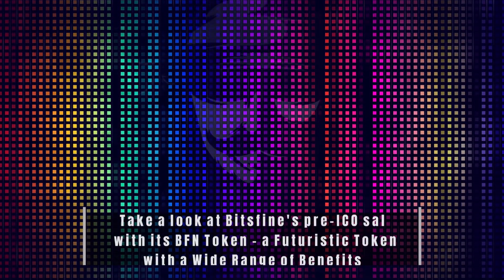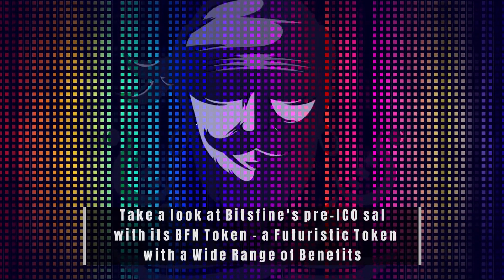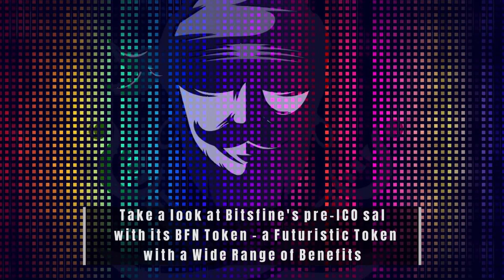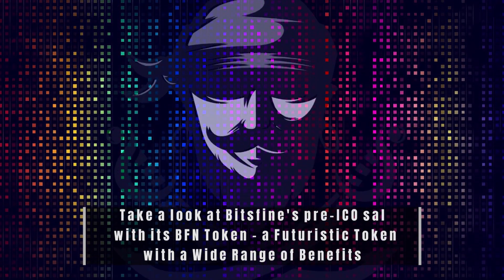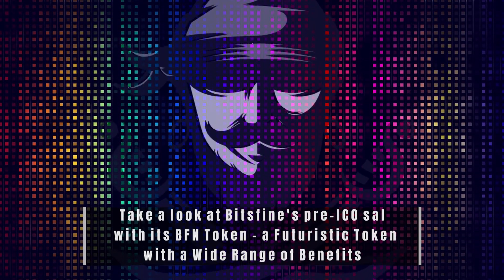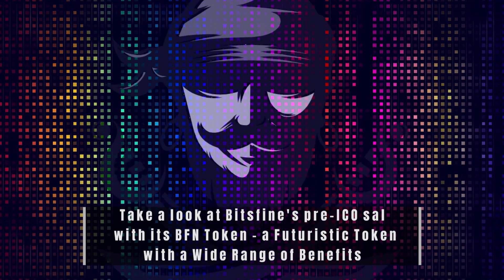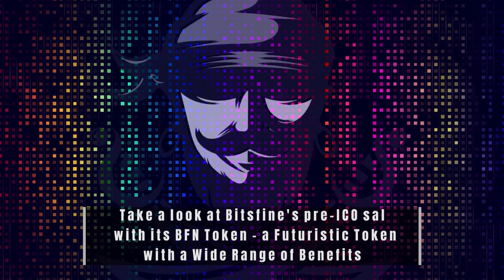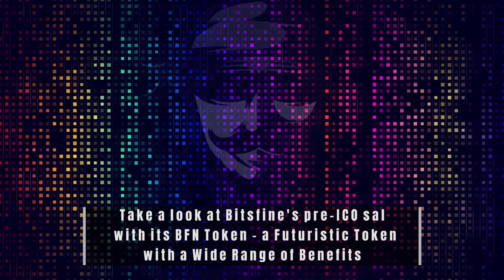Take a look at Bitsfine's pre-ICO sale (BFN Token) a Futuristic Token with a Wide Range of Benefits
The adoption of blockchain technology is exploding. Bitsfine has added an entirely new dimension to the utility of cryptocurrencies by harnessing the power of blockchain technology and cryptocurrency. It is a comprehensive ecosystem that provides crypto utility services.

Despite the fact that all of the world's leading banks and financial institutions are interested in blockchain technology and cryptocurrencies, there are few ways to spend them. Cryptocurrency holders must convert their cryptocurrencies into fiat currencies in order to use them in real-world transactions. That is what inspired Bitsfine to create a platform where cryptocurrency holders can easily use cryptocurrencies for real-world purposes.

The best part is that it has its own coin, BFN. Why is this the case? The BFN is the foundation of the Bitsfine concept as a whole. It enables its users to directly purchase any service with minimal transaction cost, at lightning speed, with the highest level of security, and with complete transparency.

You can use the standard go-to token, Bitsfine token (BFNT), as well as other cryptos such as BTC, ETH, and so on, without converting them to fiat.

The platform's main features include a utility token, banking services, a debit card, and DeFi services. The Bitsfine company will provide utility and banking services, and the BFN tokens will be accepted by major gaming and social trading platforms. Anyone can trade and invest on the social trading platform without prior trading experience because you can hire professional traders to trade for you and split the profits.

The platform offers a wide range of gift cards and vouchers. Cryptocurrencies can be loaded onto Bitsfine prepaid debit cards and easily transacted through ATMs. We want everything at our fingertips in this decentralised world. As a result, the Bitsfine App is now available for both Android and iOS users.

The Bitsfine ICO is now live and will end on April 1st, 2021. Take a look at this futuristic movement and get involved as soon as possible! The following are the specifics of both offers:

1. The total coin supply is 1000 crores.

2. A user will receive a 100% bonus for the first 5% of tokens if they purchase 10 lakh tokens or more in a single transaction.

3. A user who purchases 40,000 tokens or more in a single transaction will receive a 25% bonus on the first 10% tokens.

Popular cryptocurrencies such as Bitcoin, Ethereum, and Ripple can be used to purchase BFN tokens with ease.